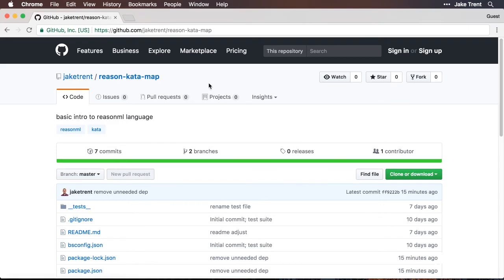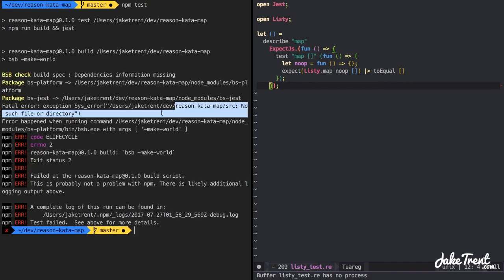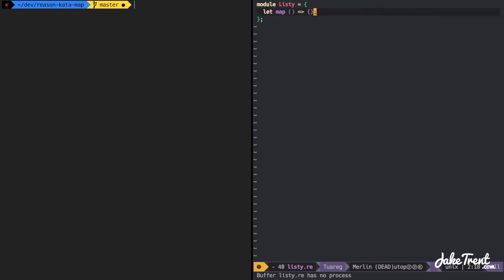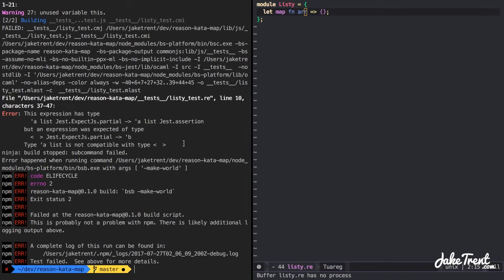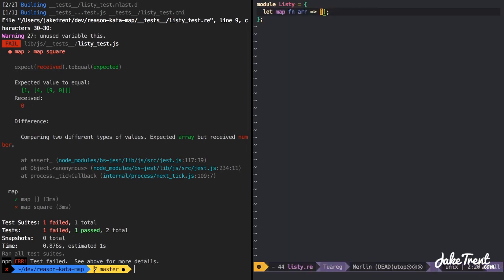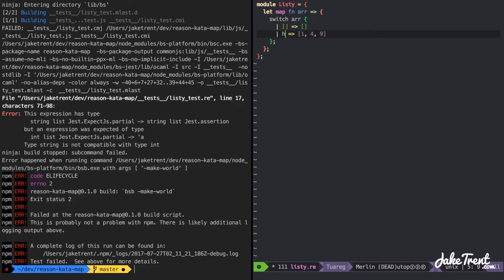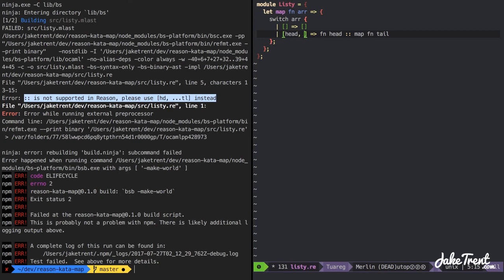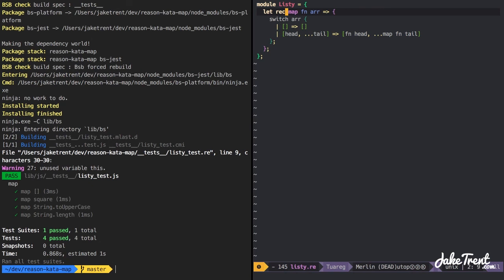TDD a ReasonML Function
Let’s test-drive some ReasonML code together. Our goal will be to recreate a simple List.map from the stdlib. Ours will be called Listy.map.